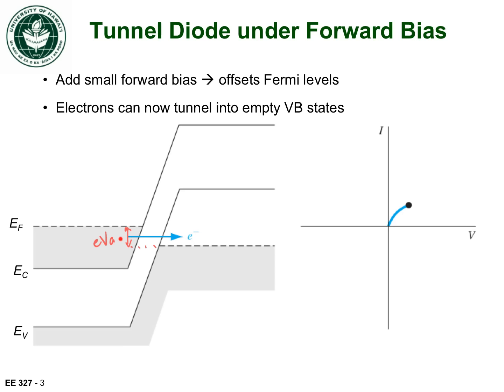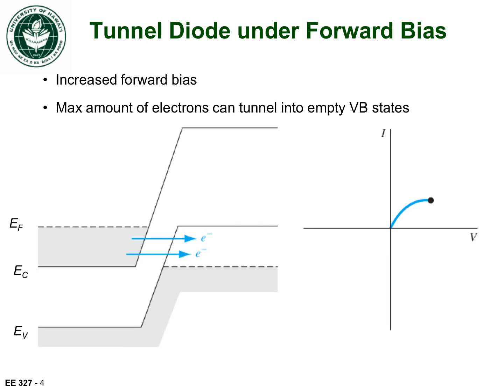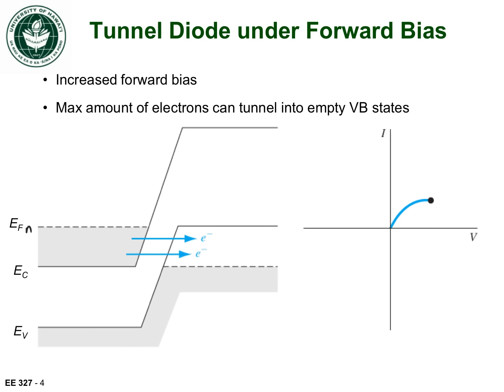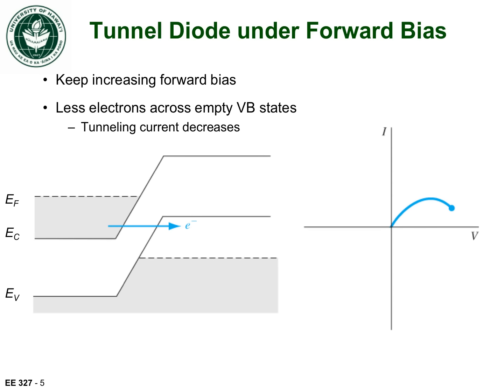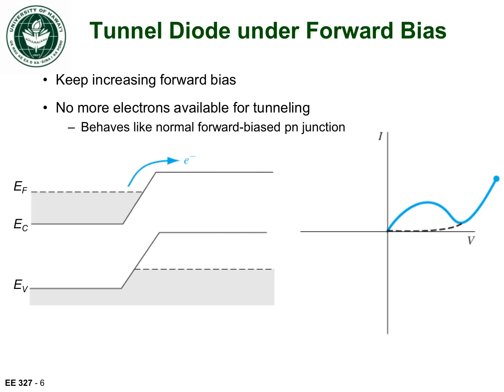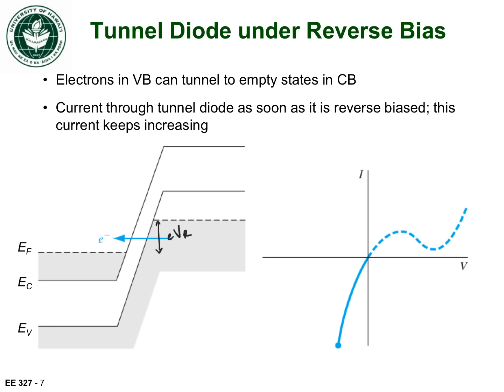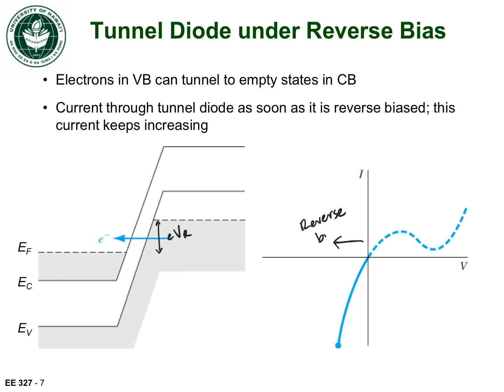EE327 Lec 10c - Tunnel diode operation